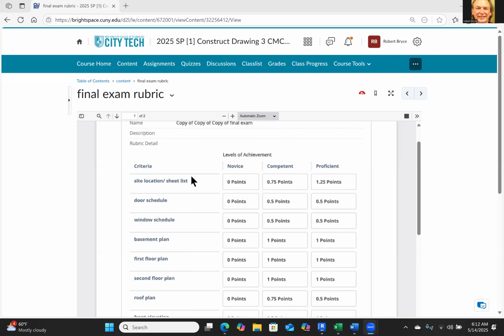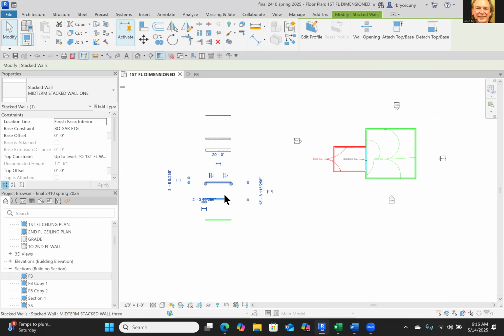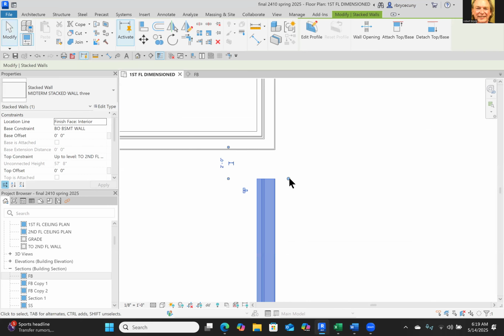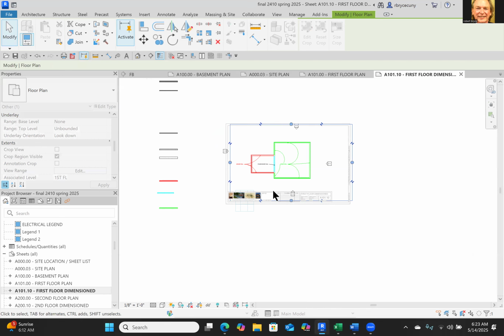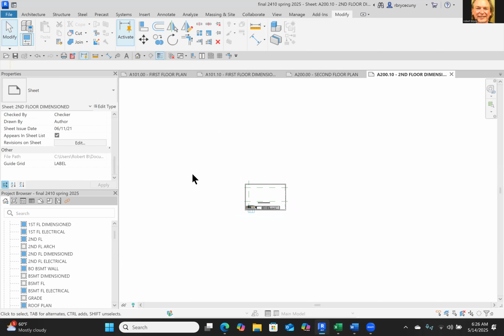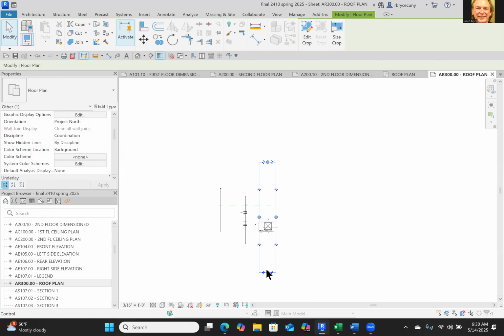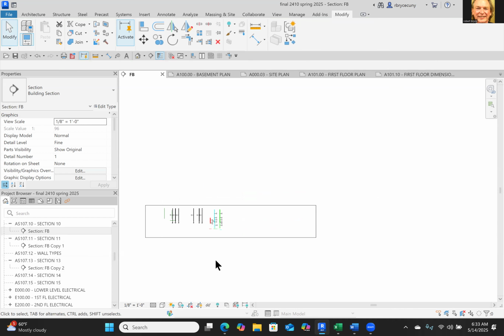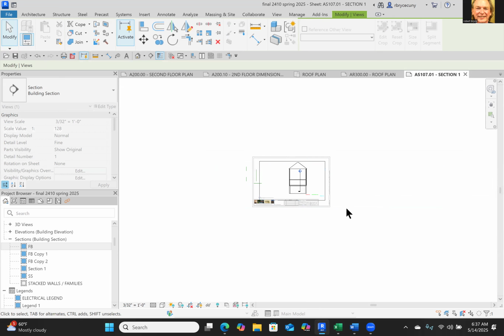Spring 2025 Revit Class final exam prep part one